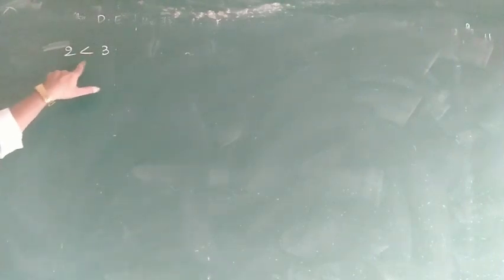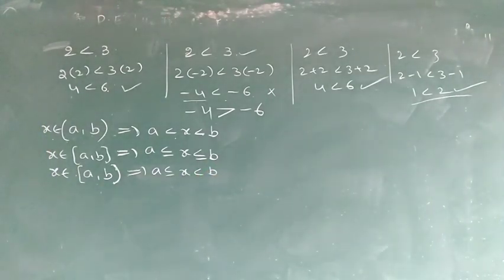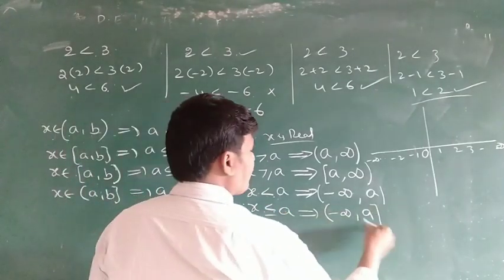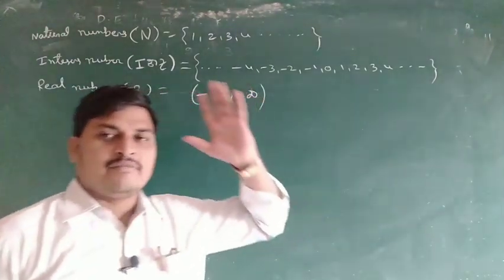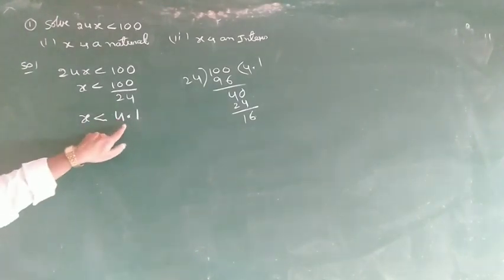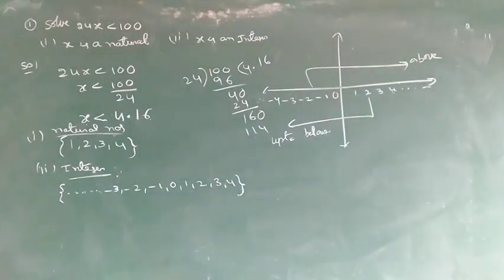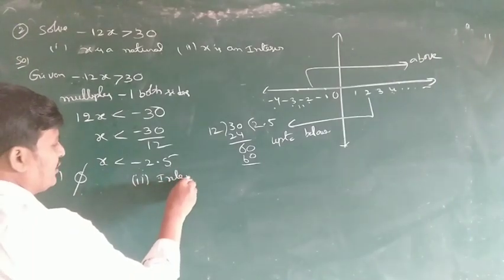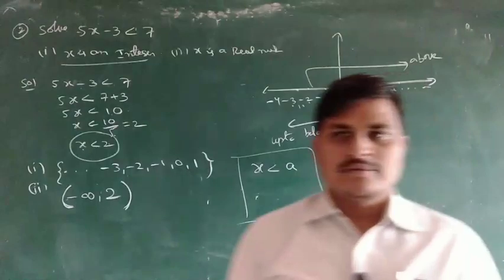Linear inequality 2